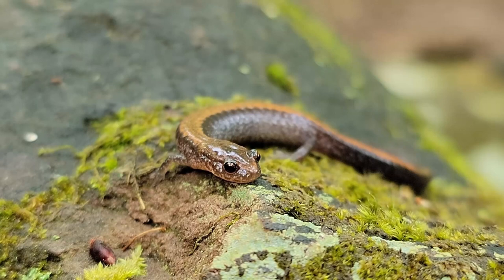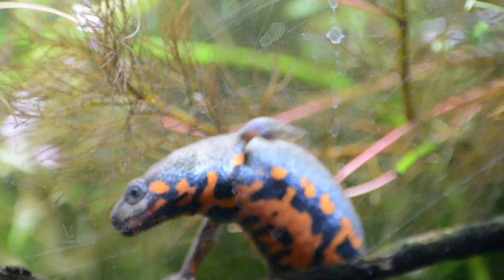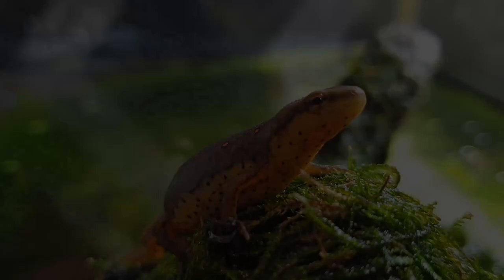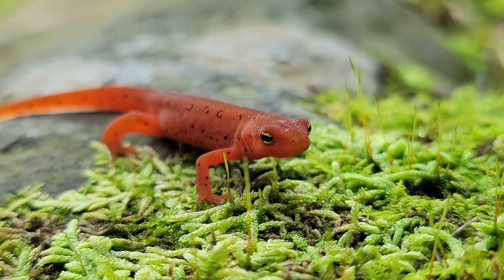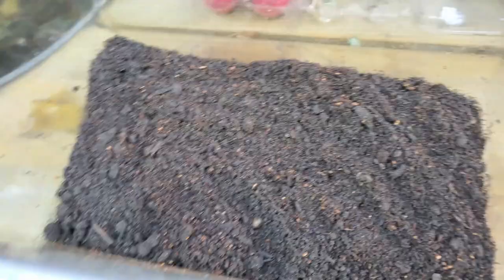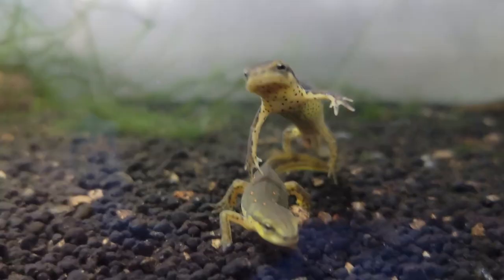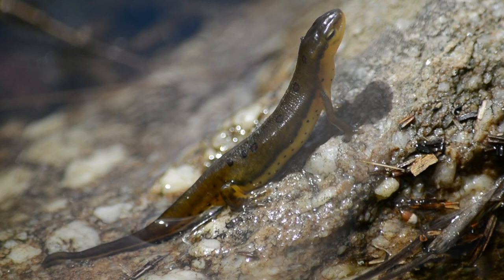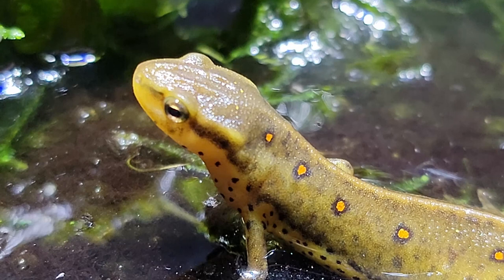How to Care for Newts and Salamanders: A General Care Guide - Housing [Part 2]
Please read the description below as it contains important information!

Hey everyone, Part 2 of the Newt and Salamander multipart general care guide is now live!   In this part of the video I'll be discussing Housing requirements to properly keep your animal.  While the information in this video can be applied to most newts and salamanders, each species is unique and should be treated as such - always do as much research as possible when choosing a newt or salamander to keep!  The information here can still be useful to anyone already in the hobby but may be especially helpful towards those are first starting out.  Also, please check out the links - these are the references and resources discussed in this video.

- How to Care for Newts and Salamanders: A General Care Guide [Part 1]

- Tank Mates For Newts and Salamanders!

- How to Build a Red Eft Eastern newt Enclosure

caudata.org - a great forum to post and discuss these animals with other enthusiasts

- This shows the lists of species and the families they belong too, along with in depth info about them

- in depth info and FAQs regarding newts and salamanders

- examples of unfortunate outcomes when mixing species